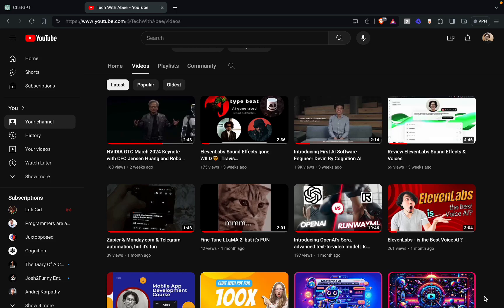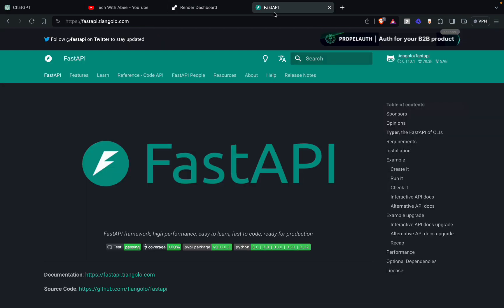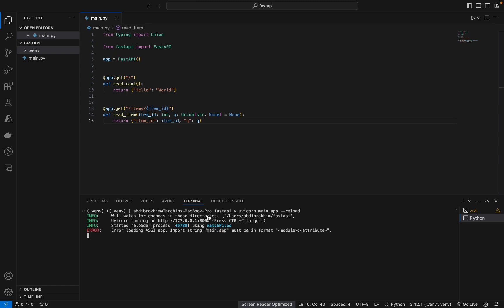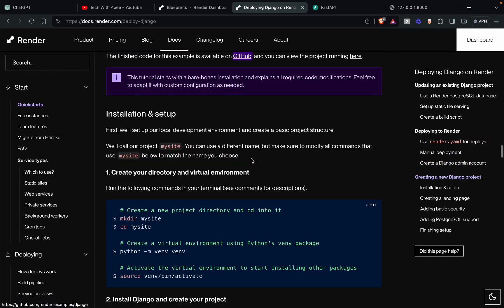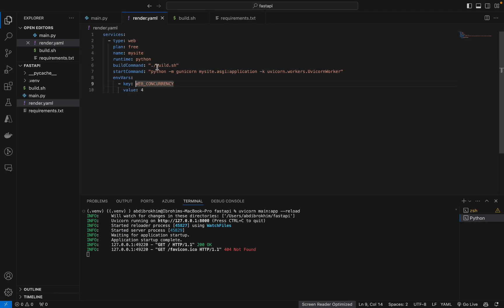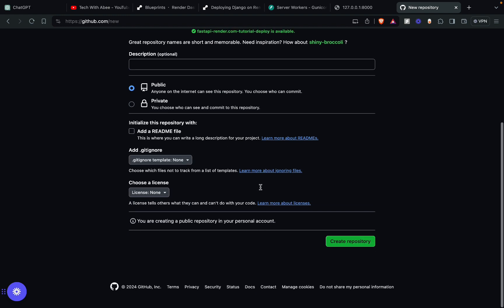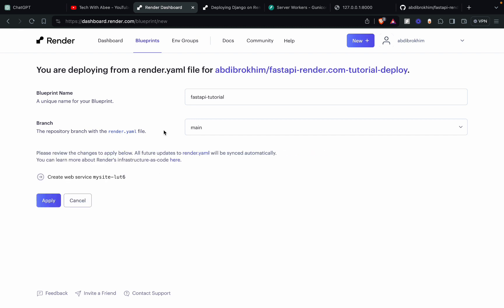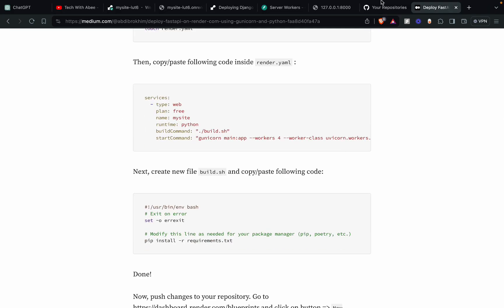Deploy FastAPI application on Render.com using Python and Gunicorn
(FastAPI Deployment; Server workers - Gunicorn with Uvicorn)
(Medium article; on Deploying FastAPI applications on Render.com using Python and Gunicorn)
(Github repository with full Source Code)
(Follow; all tutorials Source Codes will be pushed here always)

// ⌛️ Timestamps:
* 00:00 Intro
* 00:01 Watch and have a FUN 😊
* 09:50 Bye) (subscribe it's free)